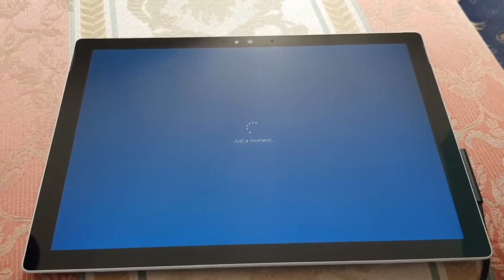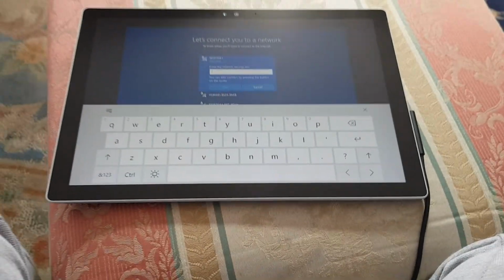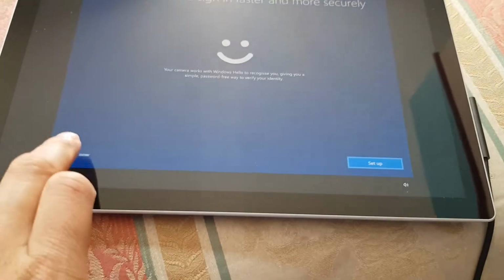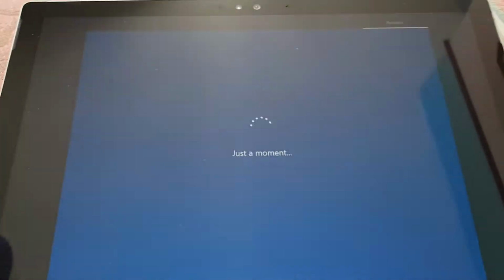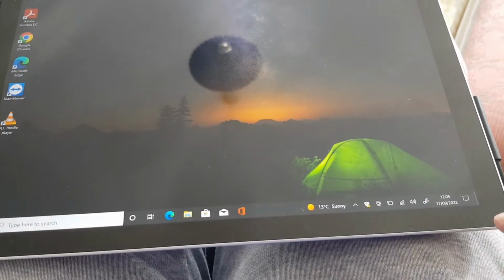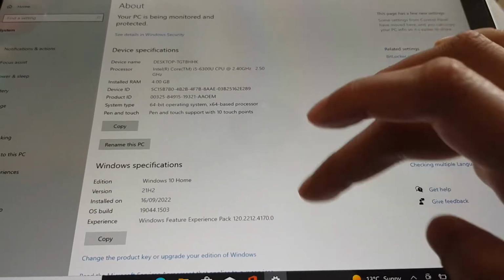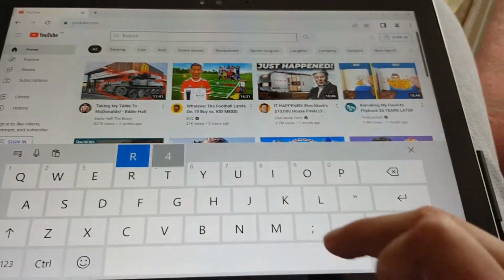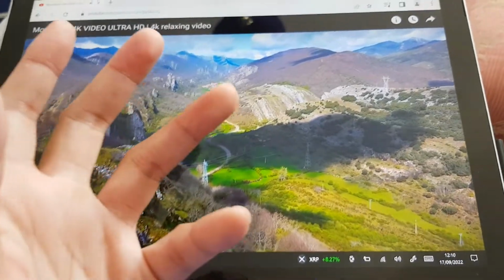Microsoft Surface Pro 4 First Bootup And Setup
Microsoft Surface Pro 4 Specs:

Microsoft PixelSense 12.3 inch 60Hz 1440P 2K Multi Touch Display
Intel i5-6300U 2.4GHz - 3.0GHz (Turbo Boost)
Samsung 4GB LPDDR3 1866MHz
Intel HD Graphics 520
128GB Crucial M.2 SSD NVMe Drive

Powered by Windows 10, Surface Pro 4 turns from a tablet into a full powered laptop while running all of your desktop software

The 12.3 inch PixelSense display has extremely high contrast and low glare, giving you a picture rivalling real life

More power and lighter than ever before at 1.73lbs (786g). Surface Pro 4 is the most versatile and productive device you'll ever use

Surface Pro 4 is your mobile workstation, with Intel Core processors that allow you to run multiple programs